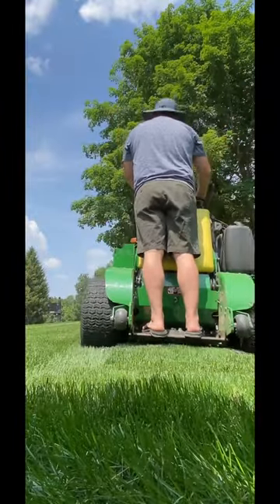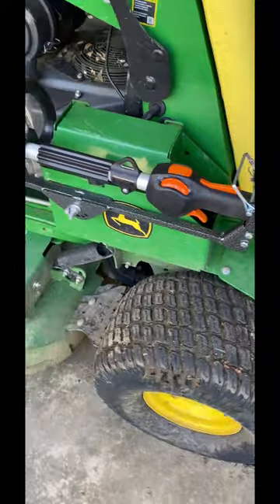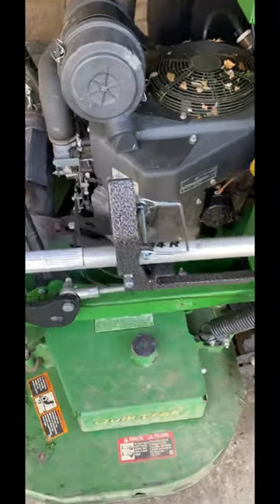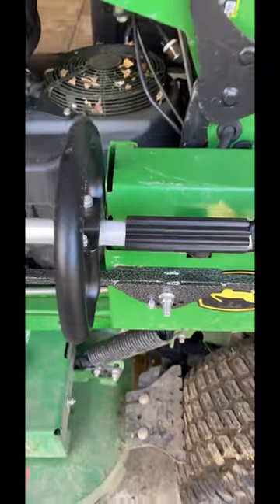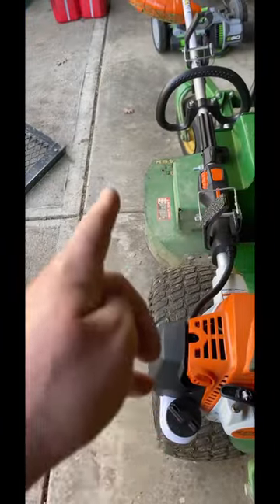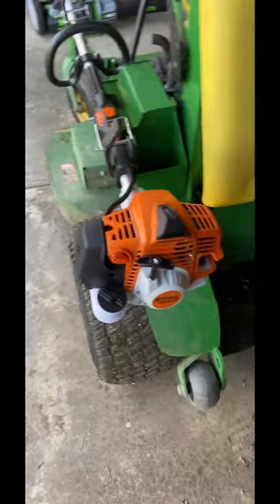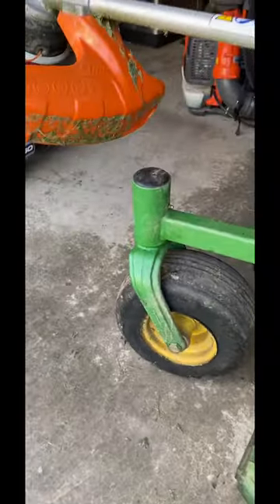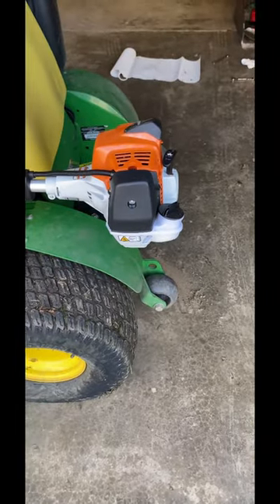Weed Eater Carrying Rack for my Mower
I’m this shorts video, I show you a sweet add on accessory to my John Deere 648R. It’s a Ballard T-Rax. Basically it is a weed eater carrying rack that attaches to your mower. That way when your mowing you can take what you need with you. It ultimately improves efficiency.